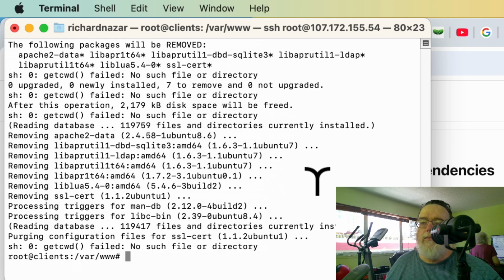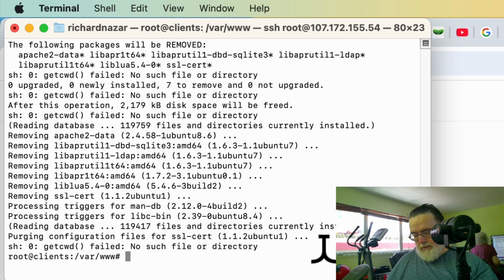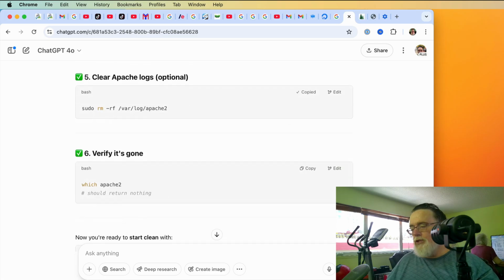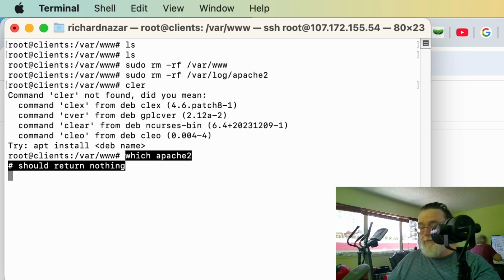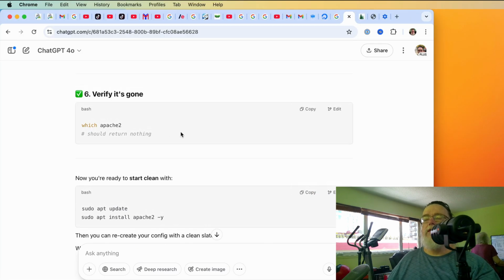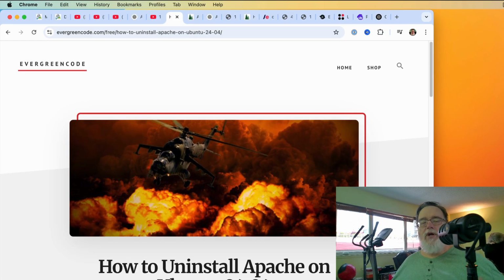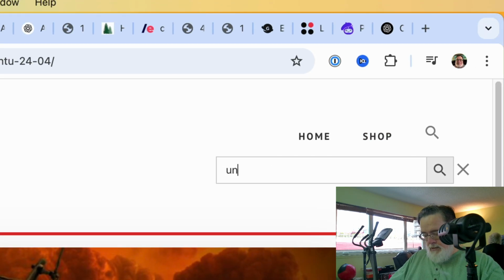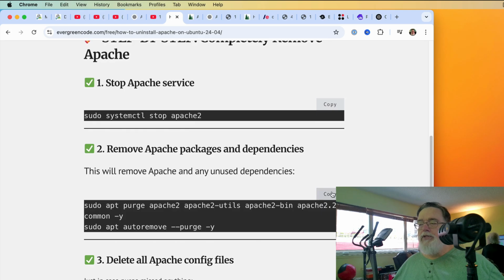How to COMPLETELY Remove Apache in 60 Seconds?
MOUNTDOG Softbox Lighting Kit
InnoGear Mic Boom Arm
RØDE PodMic USB Versatile Dynamic Broadcast Microphone with XLR and USB Connectivity
UGREEN USB to USB C Cable USB 3.0 5Gbps Data Transfer USB Type C Cable Fast Charging Nylon Braided Cord

Desview T3 Teleprompter
11" Adjustable Magic Arm

NEEWER Tripod Fluid Head Pan Tilt Head with Quick Release Plate and Handle
ULANZI Universal Phone Tripod Mount with Cold Shoe Mount
BOYA BY-M100D Miniature Omnidirectional Condenser Microphone
NICEYRIG Plus Vlog Vlogging Selfie Mirror Mount
Cell Phone Stand, Angle Height Adjustable LISEN Phone iPAD Stand for Desk
BESTIN Self-Locking Black Nylon Tie Wraps Pack of 600 PCS
YOOMEISHALY Wooden Desk Mirror
Acuvar 4K Video Camera Camcorder 48MP Auto Focus
Koolehaoda Camera Mini Tripod, Desktop Tabletop Tripod